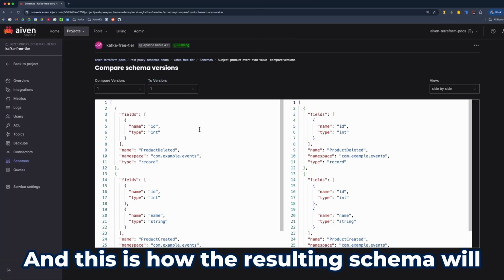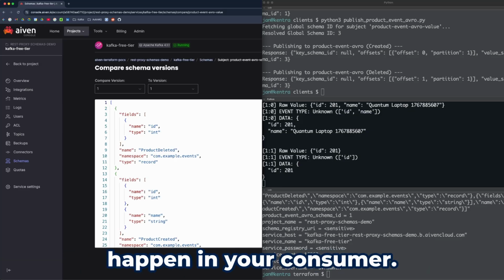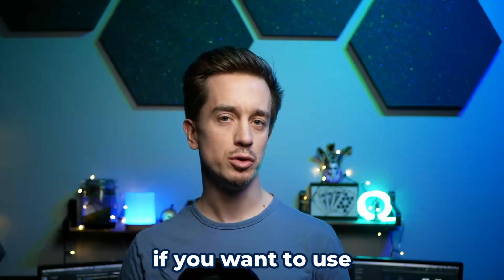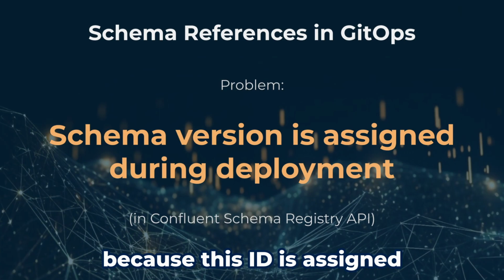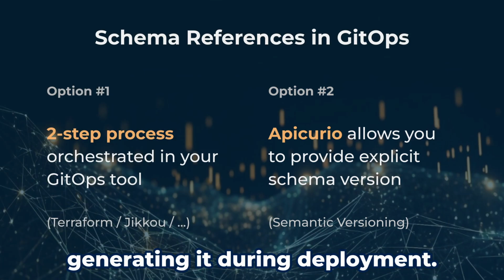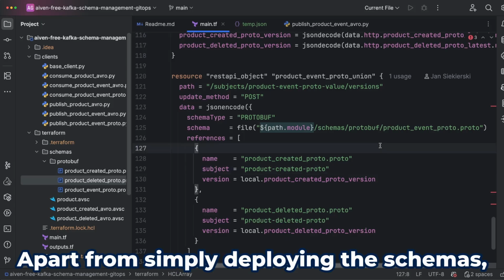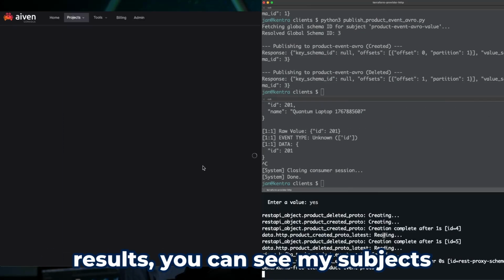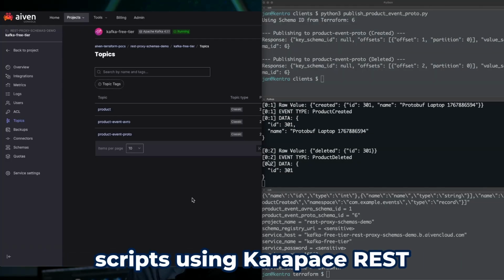Managing Multiple Event Schemas in a Single Kafka Topic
Learn how to manage multiple event types in a single Kafka topic using advanced Schema Registry patterns.

This video provides a technical overview of the current schema management landscape, covering everything from union types to cross-subject references.

𝗧𝗲𝗰𝗵𝗻𝗶𝗰𝗮𝗹 𝗧𝗼𝗽𝗶𝗰𝘀 & 𝗣𝗮𝘁𝘁𝗲𝗿𝗻𝘀
  • 𝗦𝗶𝗻𝗴𝗹𝗲 𝘃𝘀. 𝗦𝗲𝗽𝗮𝗿𝗮𝘁𝗲 𝗧𝗼𝗽𝗶𝗰𝘀: Choosing between consumer-side performance and ordering complexity.
  • 𝗙𝗮𝘁 𝗨𝗻𝗶𝗼𝗻 𝗦𝗰𝗵𝗲𝗺𝗮 𝗣𝗮𝘁𝘁𝗲𝗿𝗻: Merging separate Avro files into a top-level union type during CI/CD.
  • 𝗦𝗰𝗵𝗲𝗺𝗮 𝗥𝗲𝗳𝗲𝗿𝗲𝗻𝗰𝗲𝘀: Using Protobuf and Karapace to evolve event types independently.
  • 𝗦𝘂𝗯𝗷𝗲𝗰𝘁 𝗡𝗮𝗺𝗲 𝗦𝘁𝗿𝗮𝘁𝗲𝗴𝗶𝗲𝘀: Navigating TopicNameStrategy, RecordNameStrategy, and deserialization risks.
  • 𝗧𝗲𝗰𝗵 𝗟𝗮𝗻𝗱𝘀𝗰𝗮𝗽𝗲 𝗢𝘃𝗲𝗿𝘃𝗶𝗲𝘄: Evaluating ecosystem maturity across Confluent, Apicurio, and Karapace.
  • 𝗦𝗲𝗿𝘃𝗲𝗿-𝘀𝗶𝗱𝗲 𝗗𝗲𝗿𝗲𝗳𝗲𝗿𝗲𝗻𝗰𝗶𝗻𝗴: The future of decoupling subjects while maintaining client compatibility.